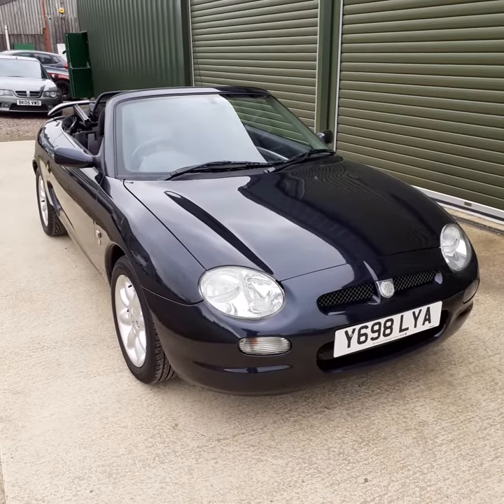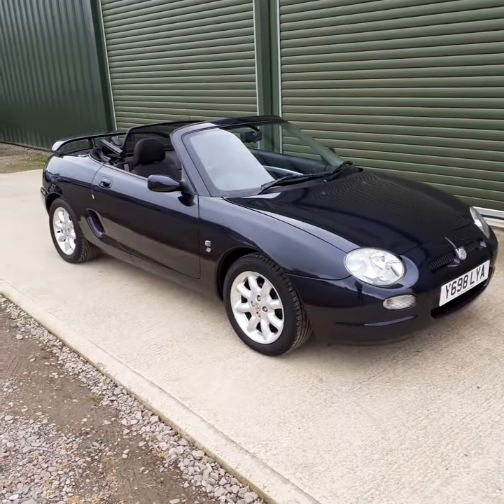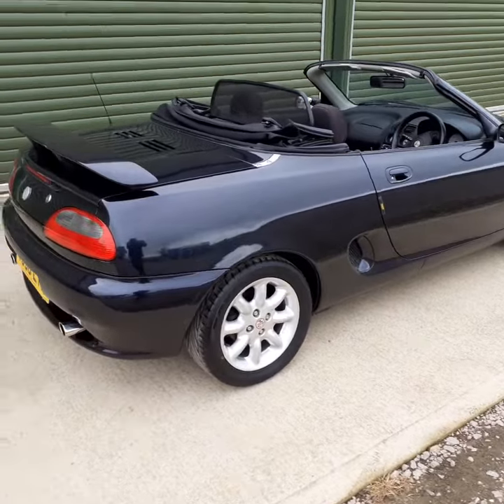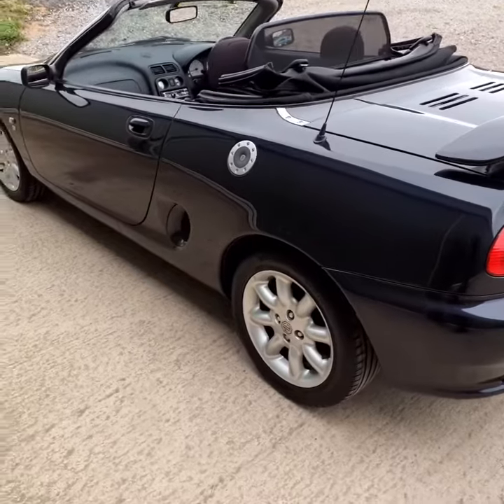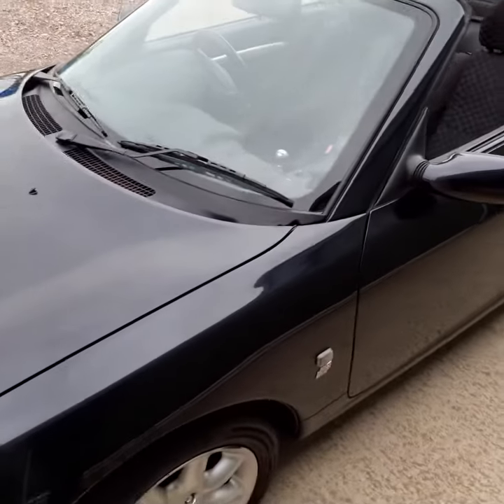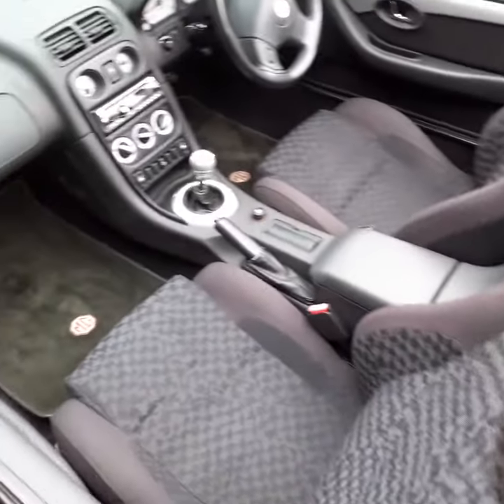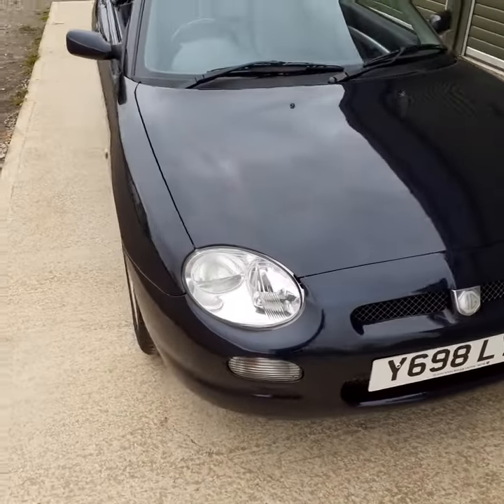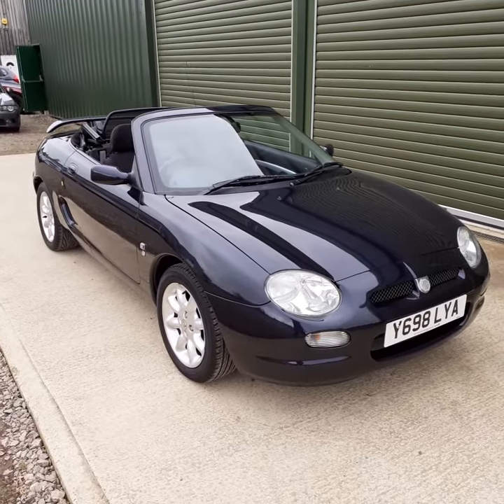2001 MG MGF in anthracite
Lovely low mileage MGF for sale at Beech Hill Garage